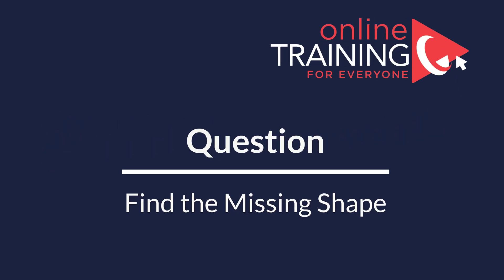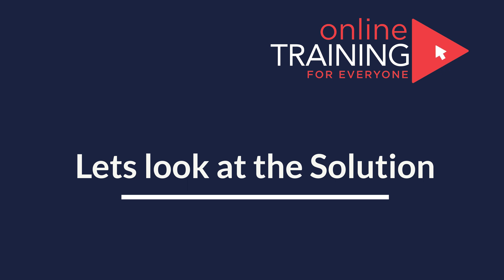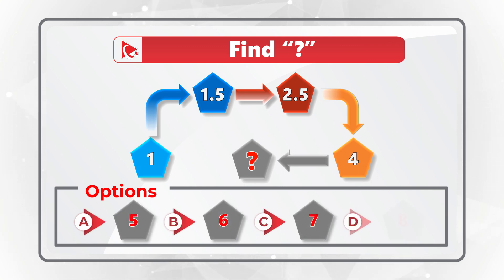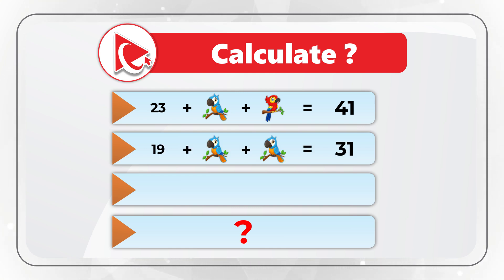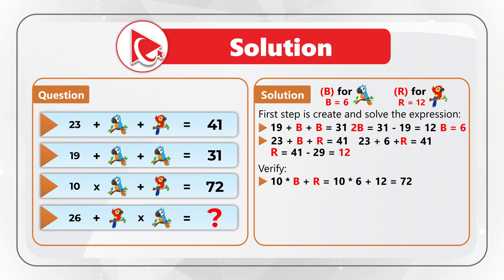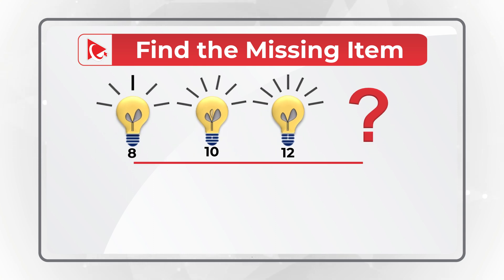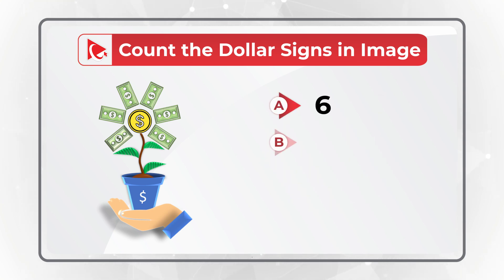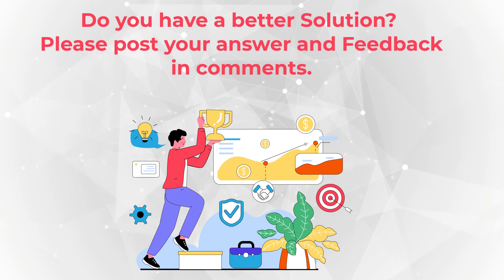How to Pass ANALOG DEVICES ASSESSMENT TEST - Questions and Answers with Solutions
Analog Devices is a United States based multinational semiconductor company specializing in data conversion, signal processing and power management technology. Analog Devices manufactures analog, mixed-signal and digital signal processing (DSP) integrated circuits (ICs) used in electronic equipment. These technologies are used to convert, condition and process real-world phenomena, such as light, sound, temperature, motion, and pressure into electrical signals.

Very frequently Analog Devices Inc would like to test job candidates before hiring and uses Aptitude Assessment Test to determine candidate’s fit for the position as part of the employment process. Learn how to get ready for Assessment Test that you might encounter as part of employment process. In this tutorial you will learn typical assessment exercises, asked during interview assessment test.